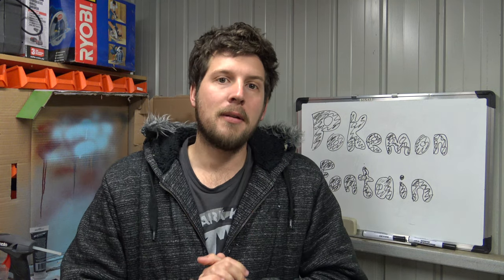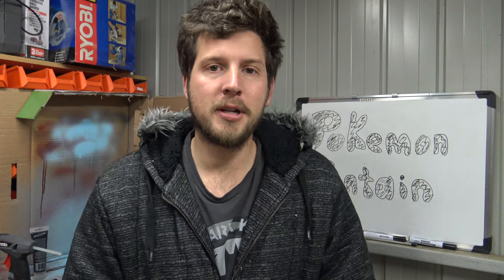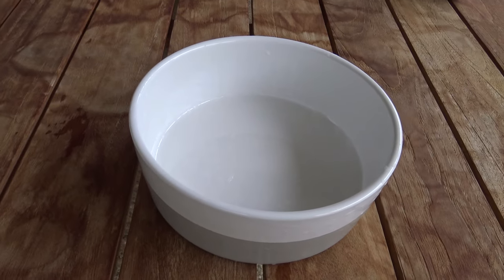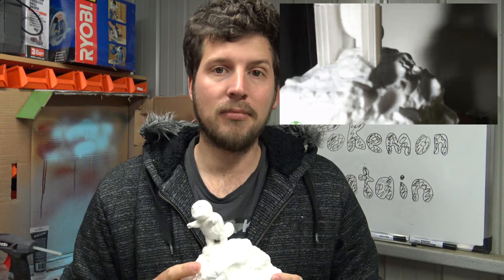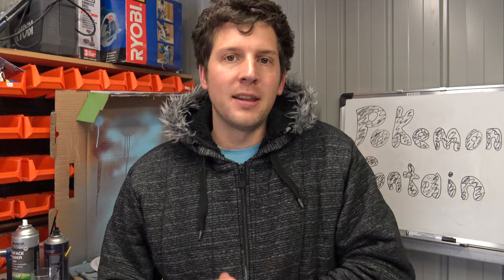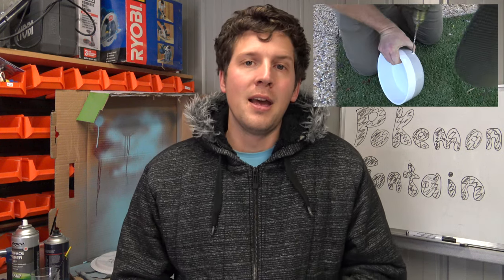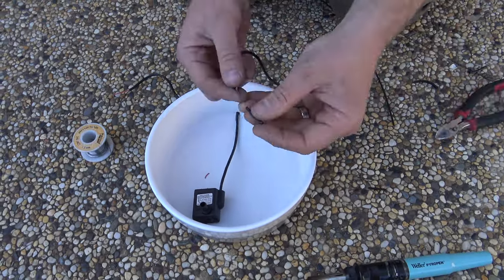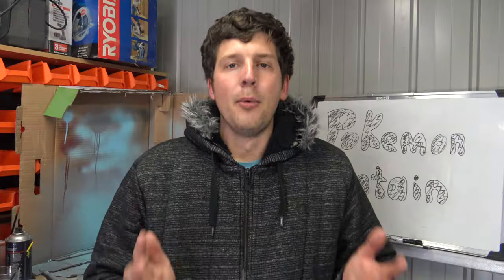POKEMON WATER FOUNTAIN - HOW TO MAKE A REAL LIFE SQUIRTLE WATER GUN DIY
In this weeks video we make an amazing 3d printed pokemon water fountain. Its squirtle themed as he was my favourite pokemon growing up as a kid. This project took around 26 hours to print out on my lulzbot mini. It was printed at a 140 micron layer height. The pokemon fountain is powered by a small usb water pump hidden inside the rock. It has adjustments so you can increase or derease squirtle's water gun power. Try catching this guy in pokemon go.

▼USB WATER PUMP▼

PS yes I spelt fountain wrong!